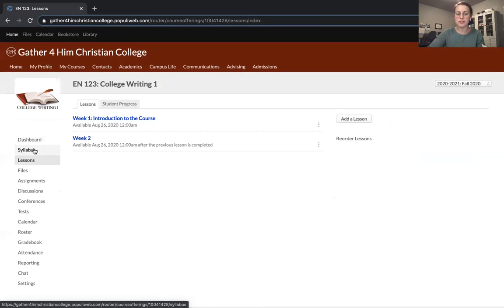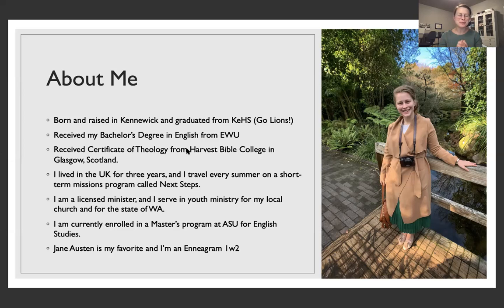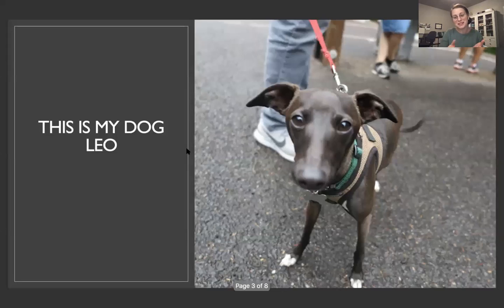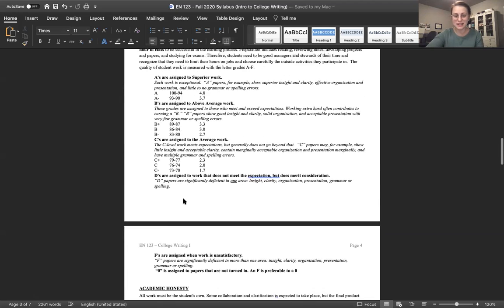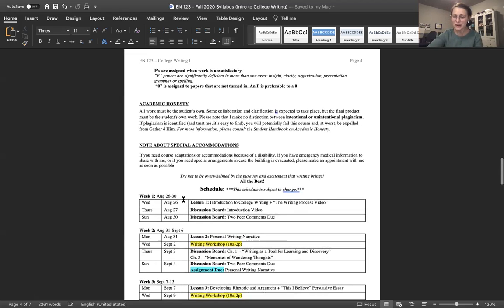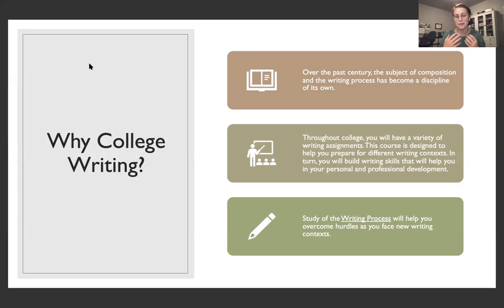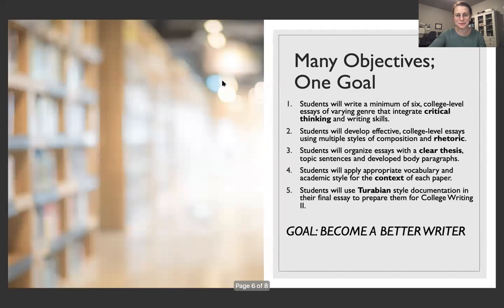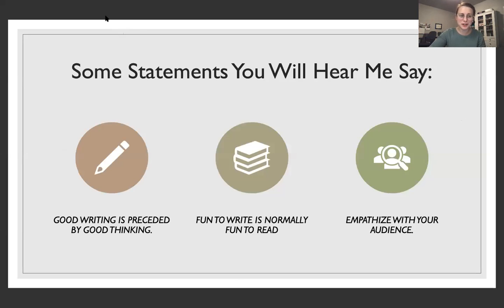Week 1: Intro to College Writing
EN 123: Introduction to College Writing -- This intro video explains the format of the course, syllabus, and introductory thoughts on writing in college.